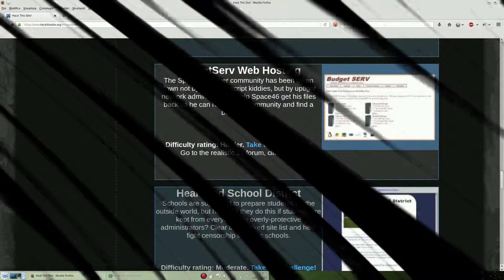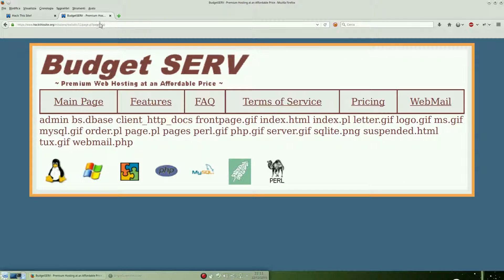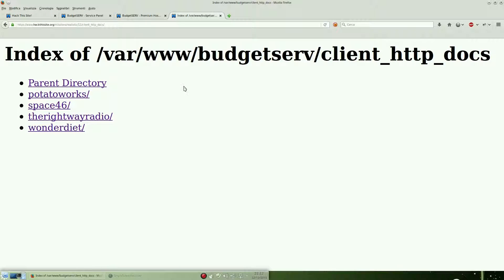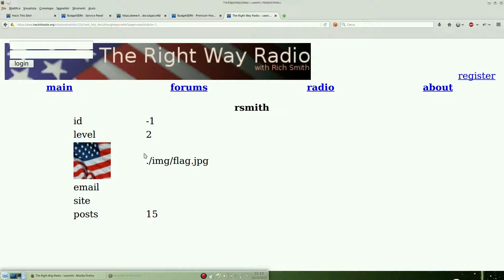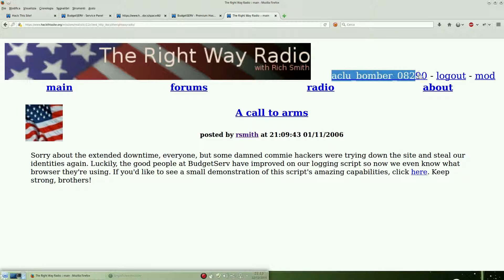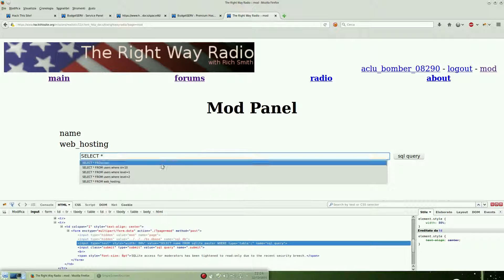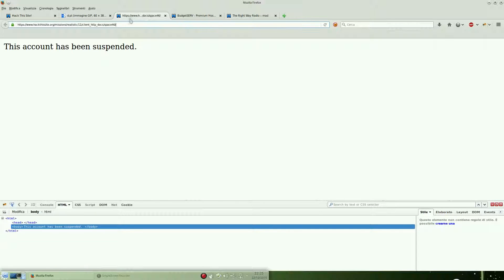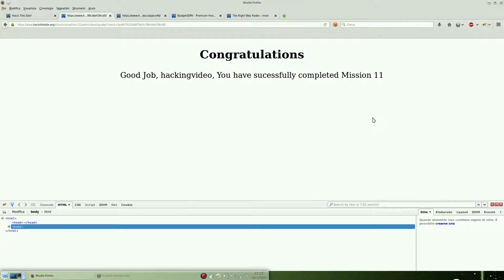HackThisSite - Realistic 11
HackThisSite - Hack this site Realistic mission 11 solution video - BugetServ WebHosting

This challenge includes a lot of steps to get completed and it requires you to know a little bit of remote command execution (RCE) too. Our scope is to hack inside someone else's account in the shared web hosting to retrieve a file from another suspended space.